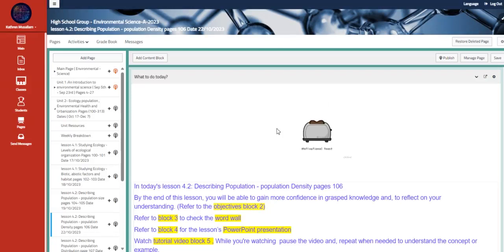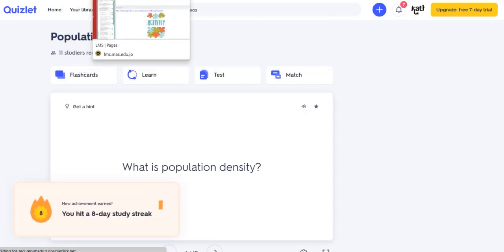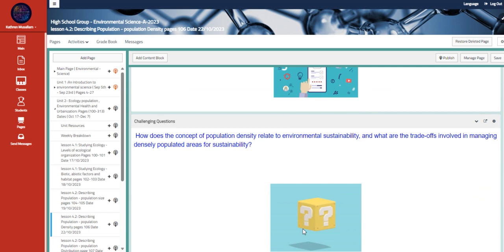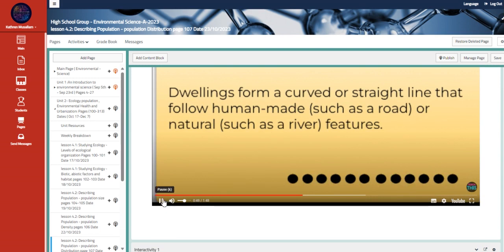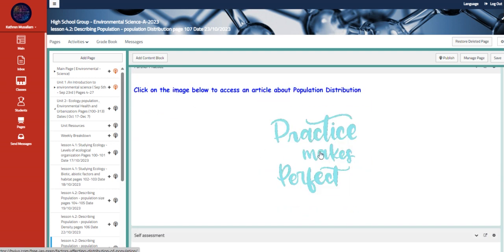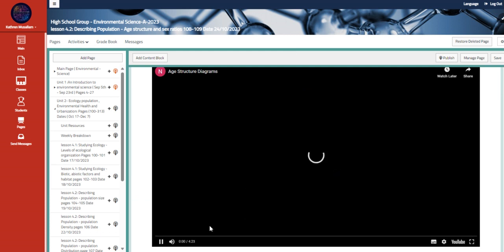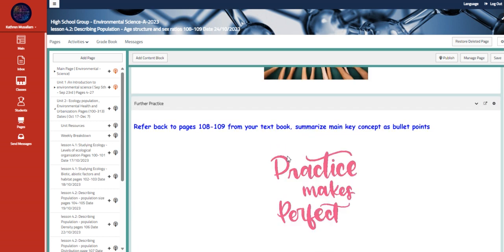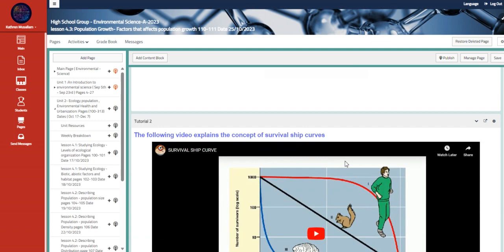Kathrene Musallam, Environmental Science Week 8 Oct 22-26-4.2 Describing population growth